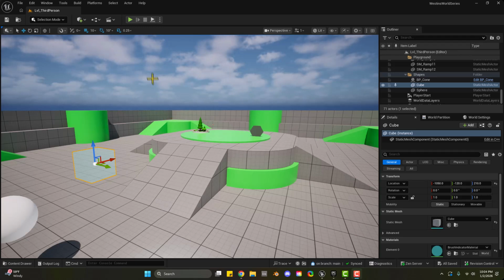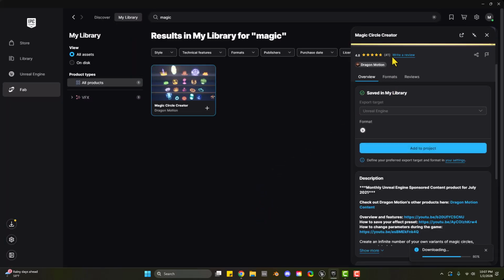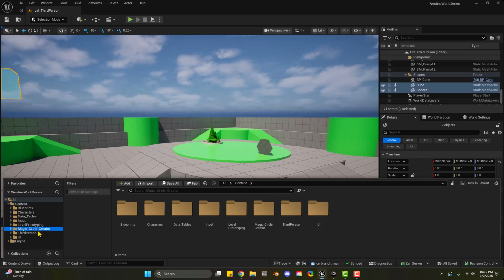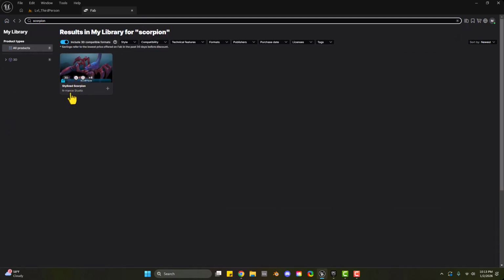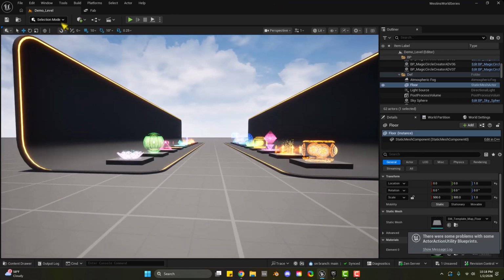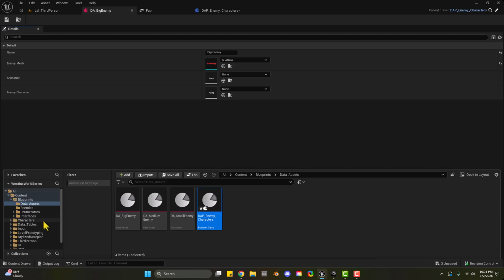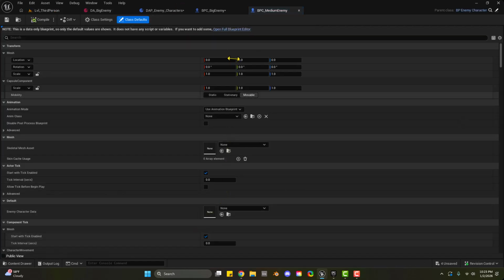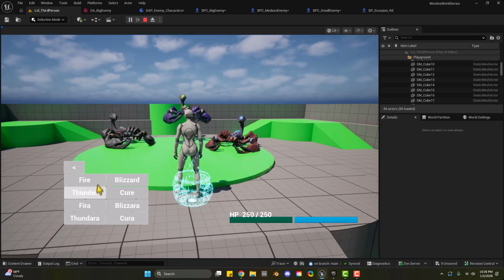Westins World - Episode 13 - Import FAB Assets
We import FAB Enemy Characters and VFX.